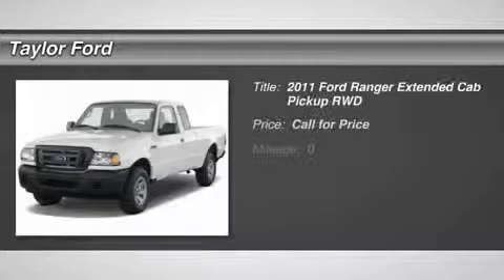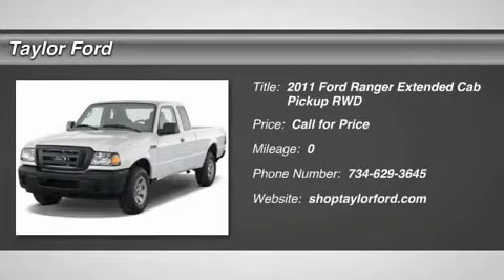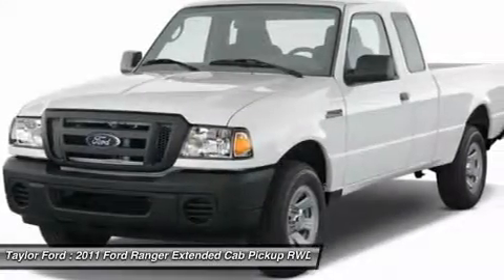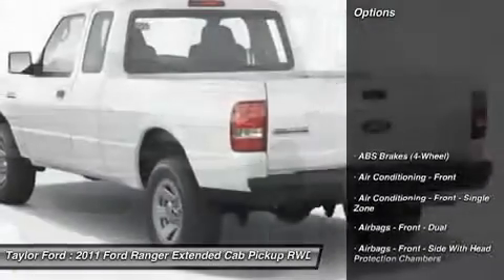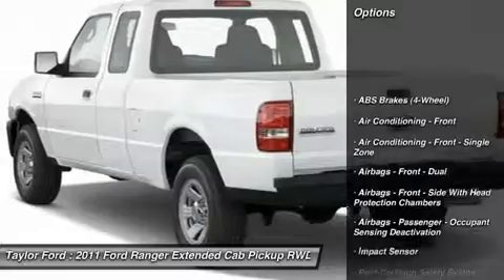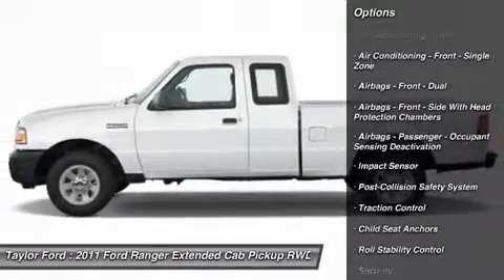2011 FORD RANGER Taylor, MI U21682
2011 FORD RANGER Taylor, MI
Stock# U21682

Taylor Ford
10725 South Telegraph

Look forward to long road trips with anti-lock brakes and stability control in this 2011 Ford Ranger XLT. With only one previous owner, this super cab pickup is like new. Call today to test it out!